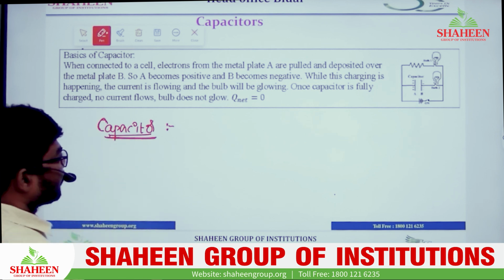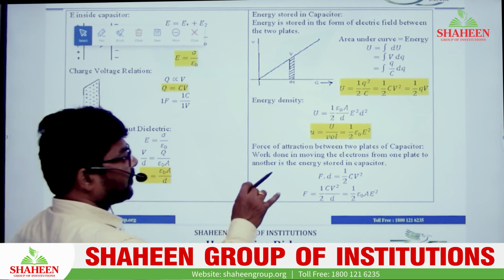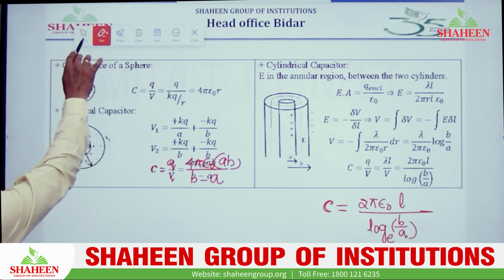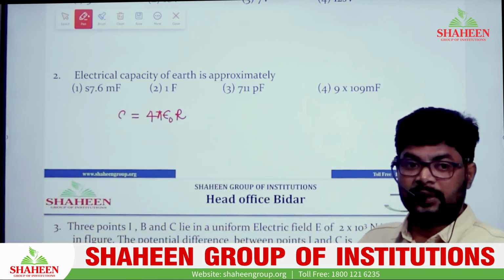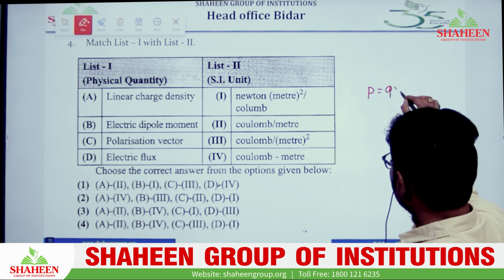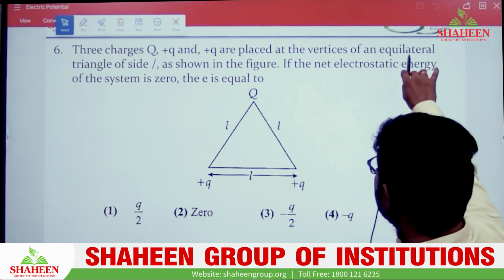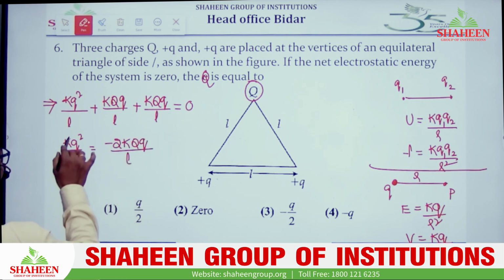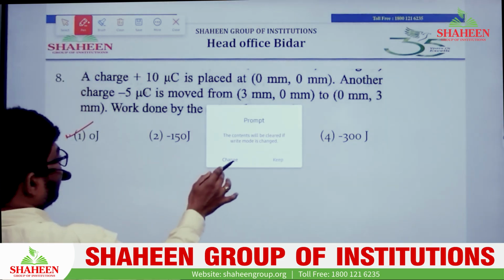CUET UG Preparation | Physics Lecture | Capacitor | Class 01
Shaheen Group's comprehensive CUET UG preparation classes! In this session, our expert faculty covers Capacitors | Physics in detail, offering in-depth explanations and techniques to help you excel in your CUET UG exam.